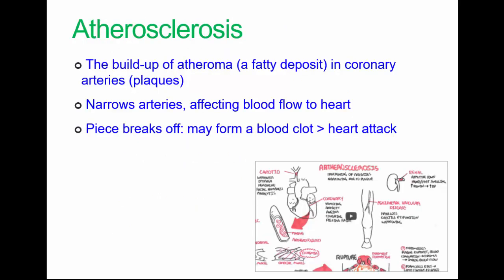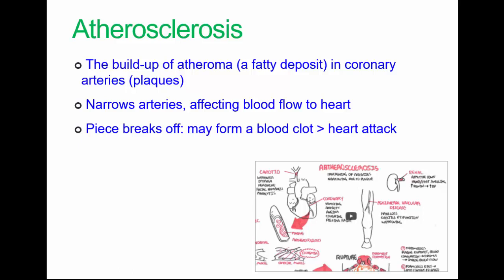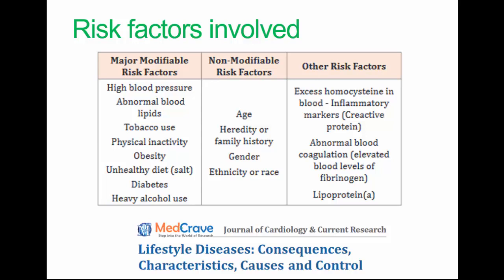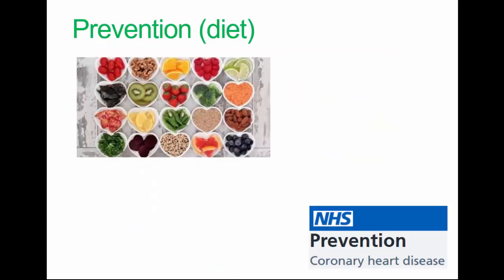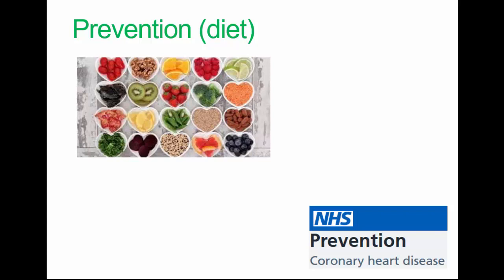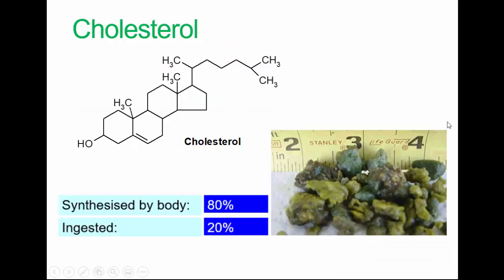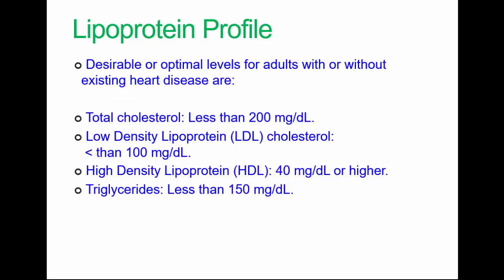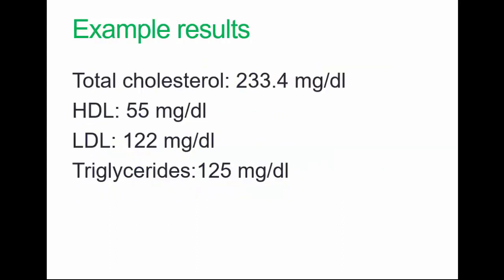L1 CND Dietary therapy 1